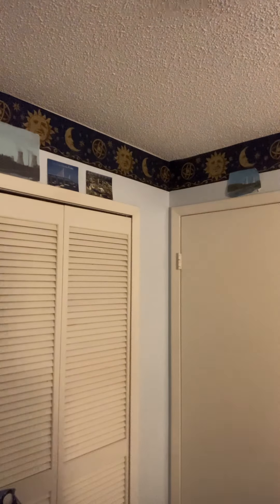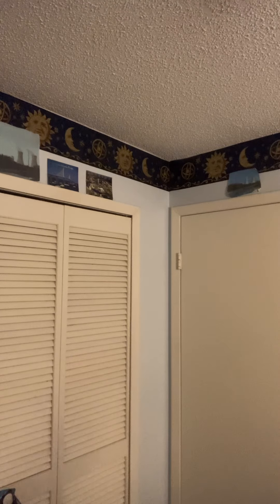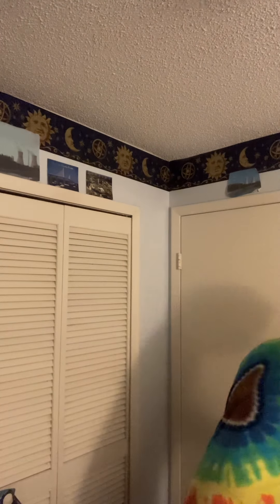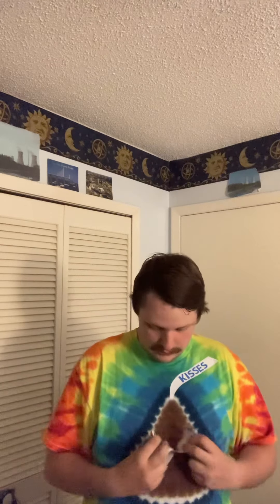New lady Gaga fame monster bracelets